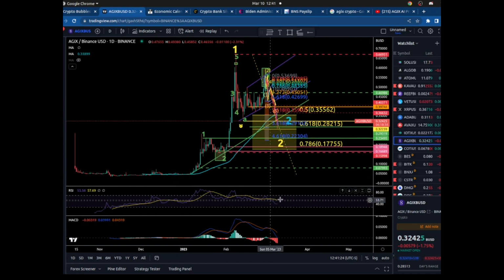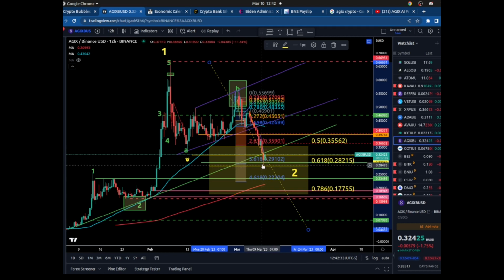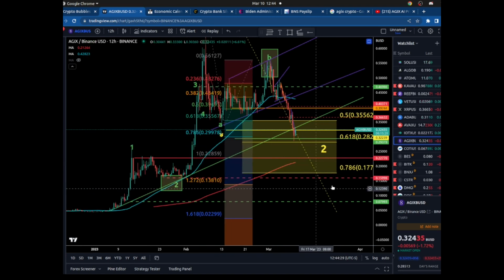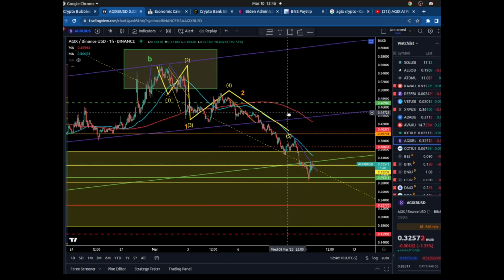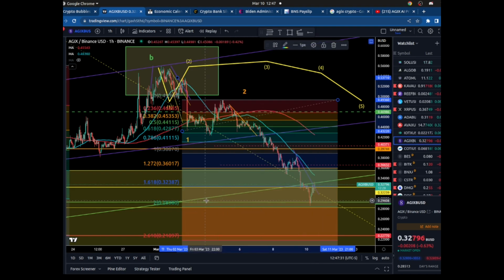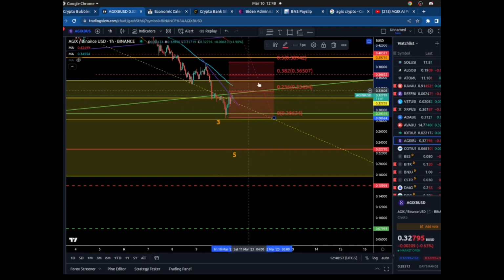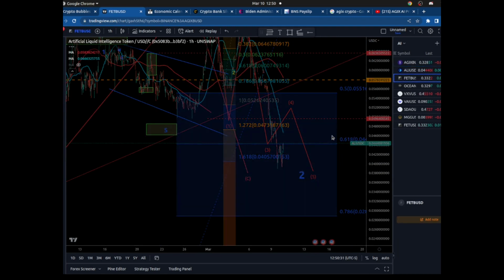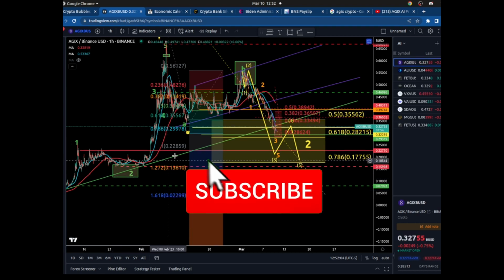AGIX AI Price Action: WHAT'S NEXT?! TIME TO SCALE IN??